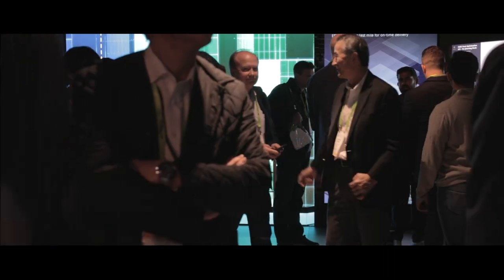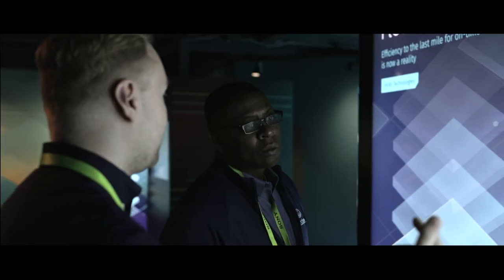HERE CES 2019: Blending the digital and physical world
For Jack’s third year of collaboration with HERE technologies, we took to the 2019 Consumer Electronics Show (CES) in Las Vegas to create the brand’s annual pavilion exhibit. Part of our challenge was to surpass the high standards set from previous years.

The idea was to immerse the audience into a space that blurred the distinction between digital and physical to represent the possibilities of a future created with data.

The pavilion was conceptually themed “A Thousand layers” and took the audience on an immersive journey inviting them to “Step into the New Reality”, blending the digital and physical world.